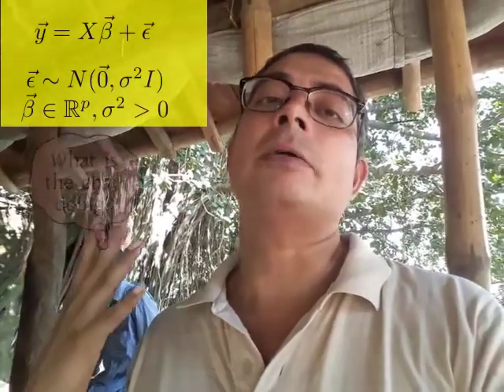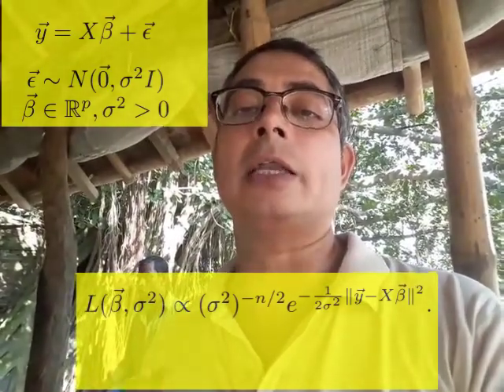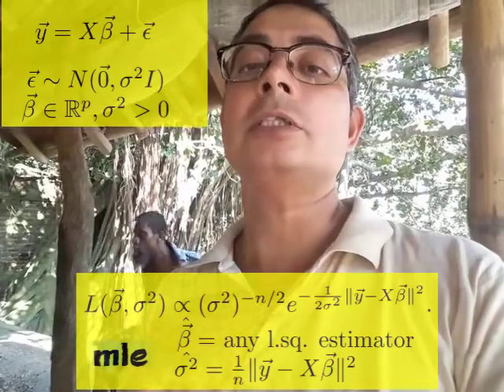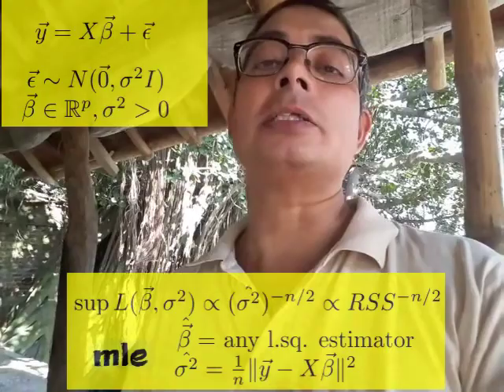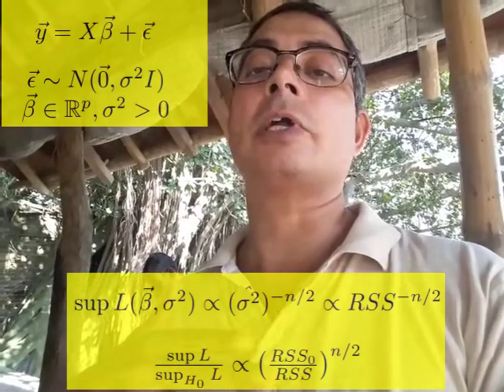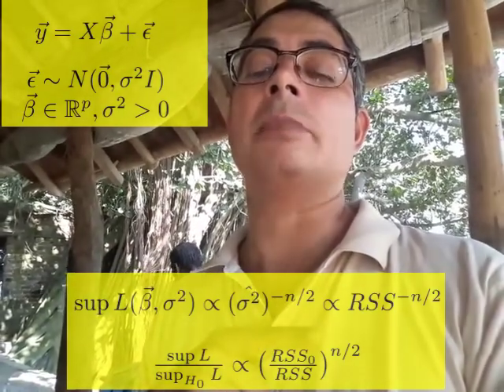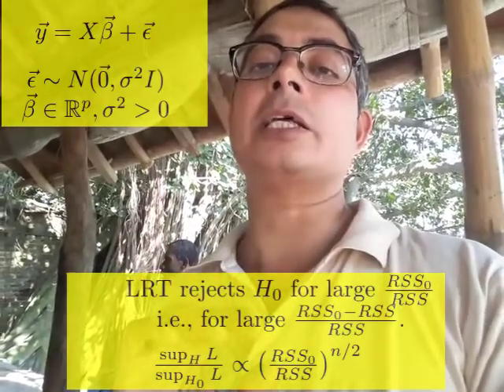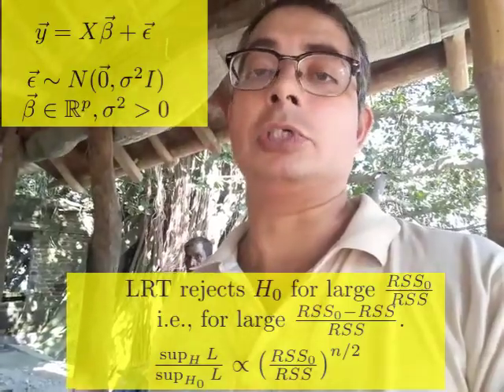Hypotheses testing: LRT for linear models